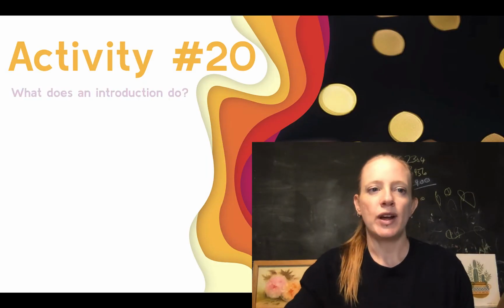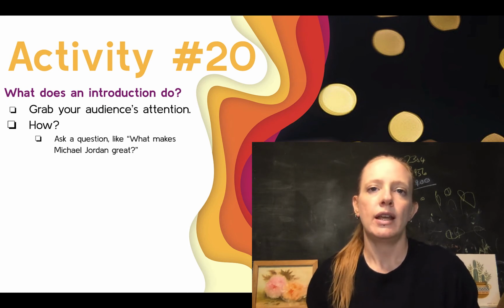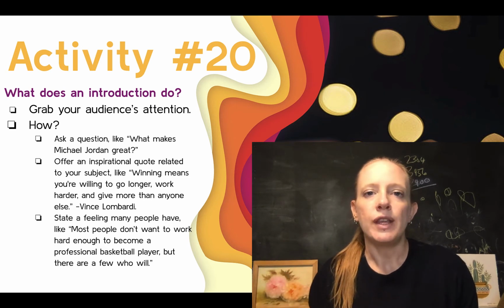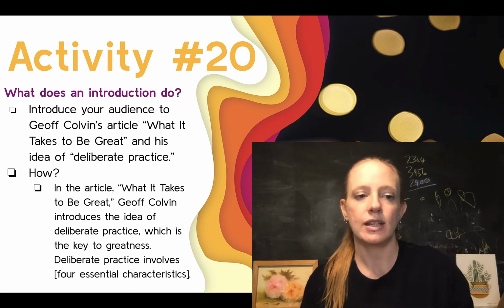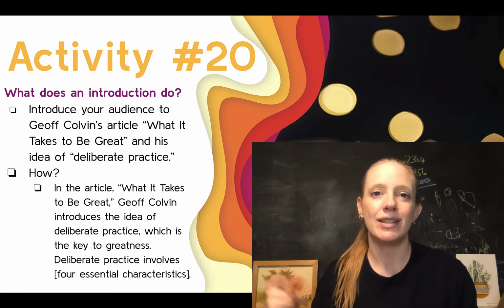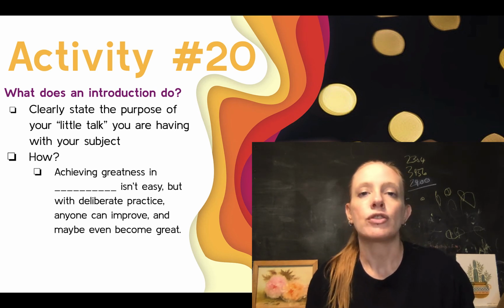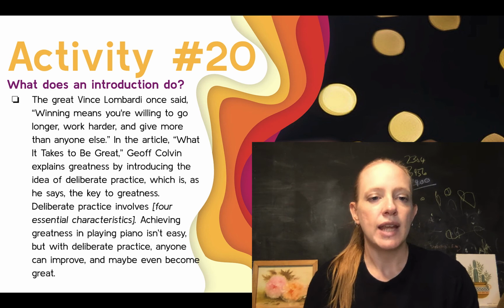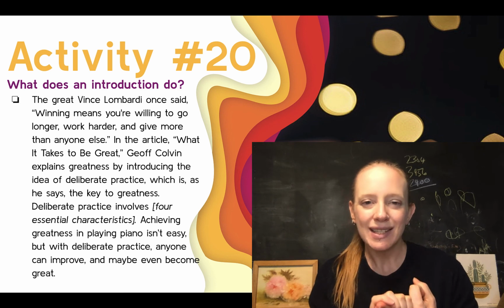Foundations of English 9, 10/5/20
Work for Monday, 10/5/20